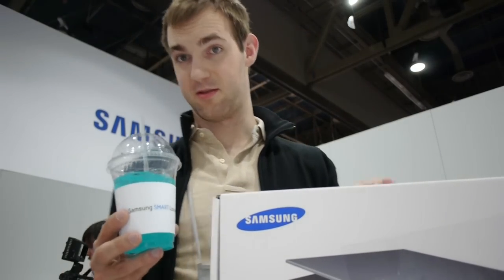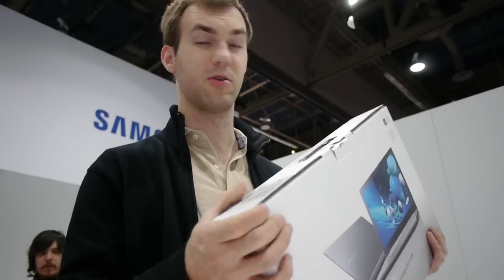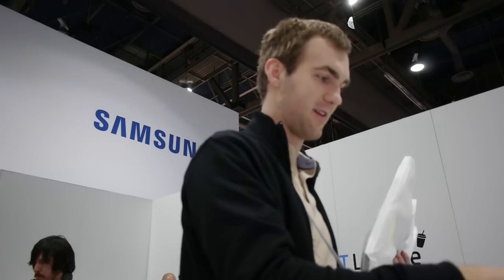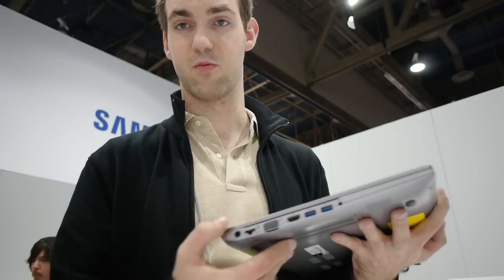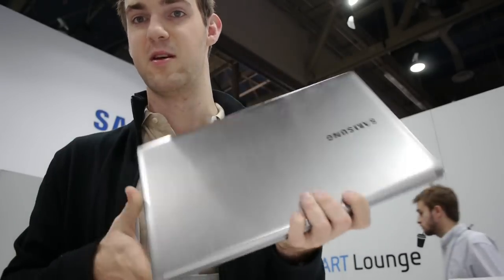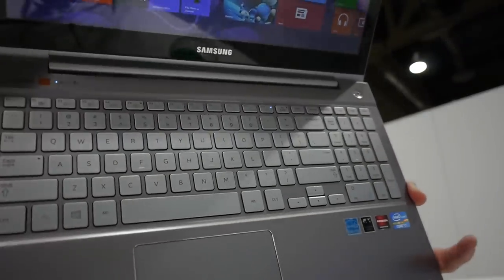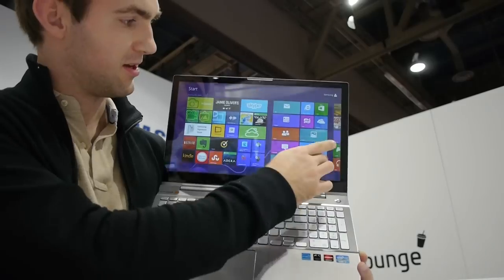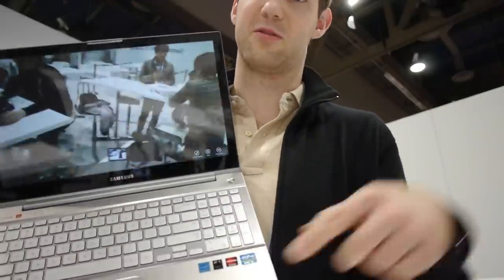Samsung Series 7 Chronos Hands On at the CES 2013